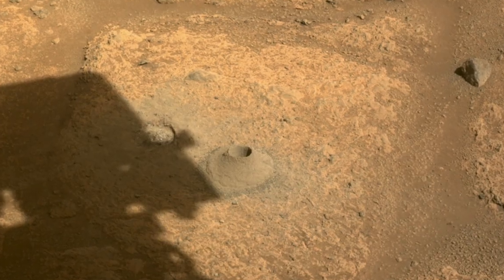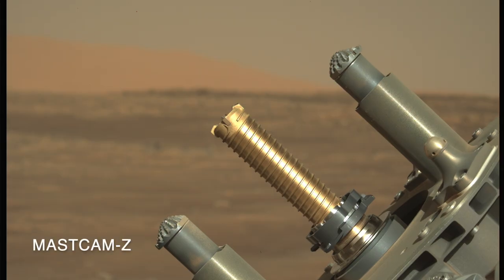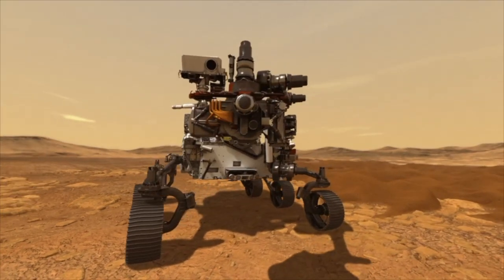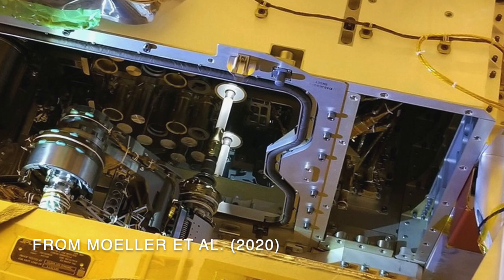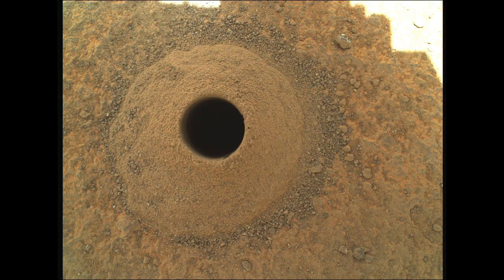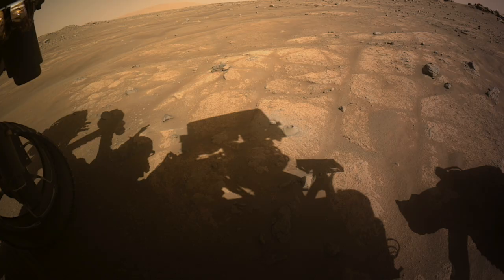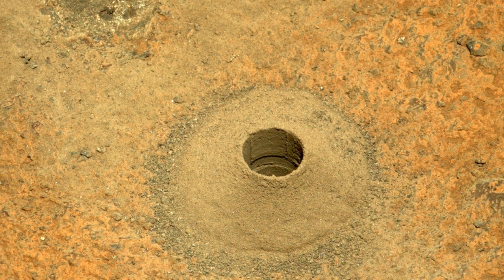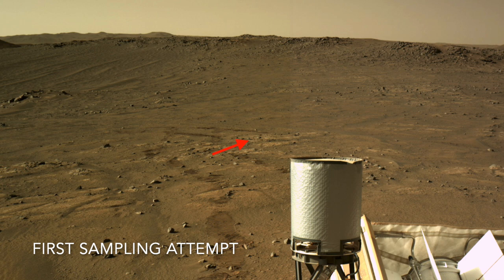Search for the missing Mars rock sample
Episode 19
The first attempt by Perseverance to collect a Mars rock core sample came up empty.  So what happened to it?